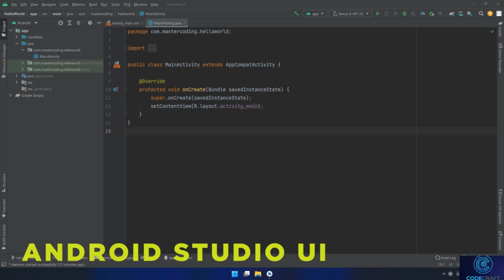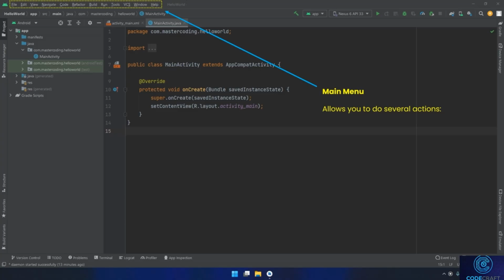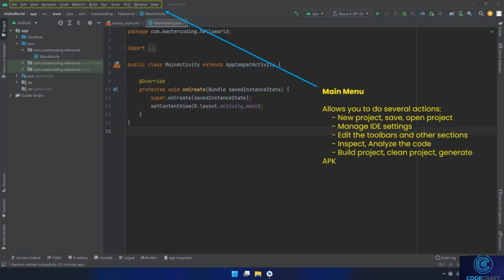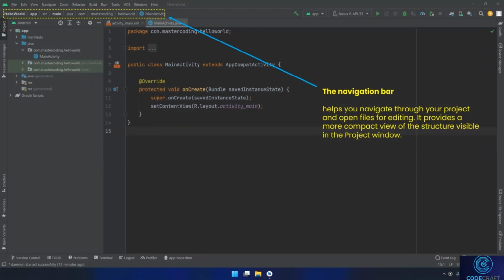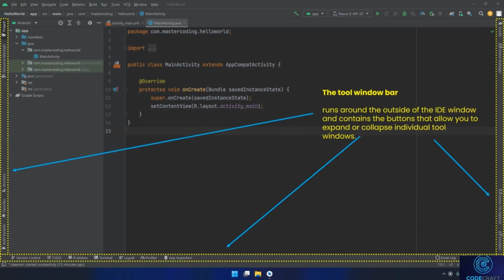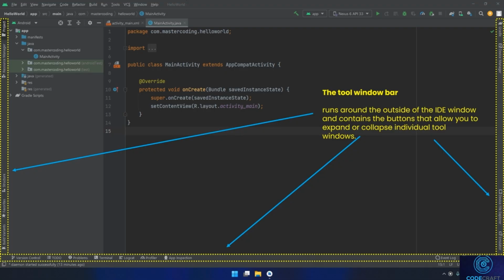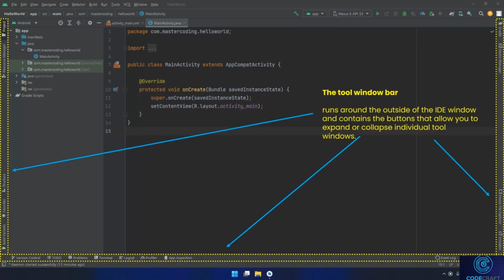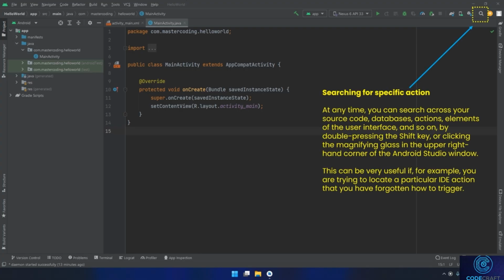(343) Android Studio User Interface Explained | Complete Android Course for Beginners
In this video from The Complete Android Development Course, you'll get a complete tour of the Android Studio User Interface (UI) and learn how to navigate the most important tools used by professional Android developers.

Understanding the Android Studio interface is one of the first steps toward becoming a successful Android developer. In this tutorial, you'll explore the toolbar, project window, editor, layout editor, Logcat, Build window, Device Manager, and many other essential panels that you'll use daily while building Android applications.

Whether you're a beginner or transitioning from another IDE, this lesson will help you become comfortable with Android Studio and improve your development workflow.

📚 In this tutorial you will learn:

Android Studio User Interface
Project Window
Toolbar Overview
Code Editor
Layout Editor
Resource Manager
Device Manager
Logcat Window
Build Window
Run & Debug Tools
Navigation Panel
Android Studio Productivity Tips
🚀 Technologies Covered
Android Studio
Android SDK
Android Emulator
XML Layout Editor
Logcat
Device Manager
Layout Inspector
Java
Kotlin
Android Development
🎯 Why Learn the Android Studio Interface?

✅ Navigate Android Studio Efficiently
✅ Increase Development Speed
✅ Learn Professional Workflow
✅ Debug Apps More Easily
✅ Improve Productivity
✅ Build Android Apps with Confidence

Project Structure Window
Main Toolbar
Code Editing Area
XML Design Editor
Layout Preview
Build Output
Logcat Debugging
Device Manager
Gradle Panel
Terminal
Version Control
Run Configuration

✔ Confidence Using Android Studio
✔ Faster Navigation
✔ Better Development Workflow
✔ Professional Coding Environment
✔ Strong Android Development Foundation

This tutorial is perfect for:

Android beginners
Students
Java developers
Kotlin developers
Mobile app developers
Android enthusiasts

By the end of this video, you'll understand the Android Studio User Interface and know exactly where to find the tools needed to build, run, debug, and manage Android applications efficiently.

Android Development
Java Programming
Kotlin Programming
Firebase
Flutter Development
Python
SAP
Graphic Design
Video Editing